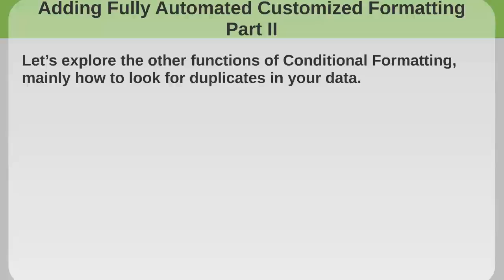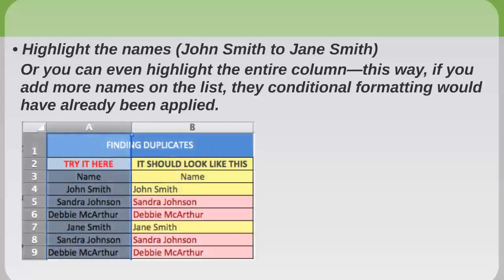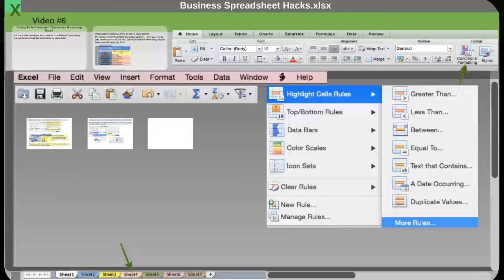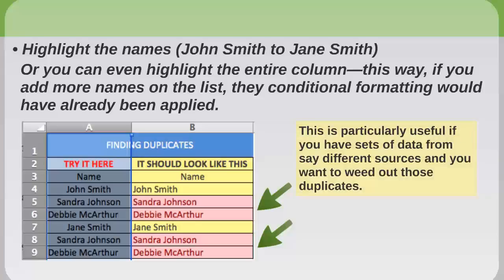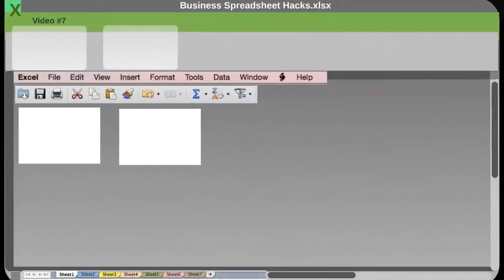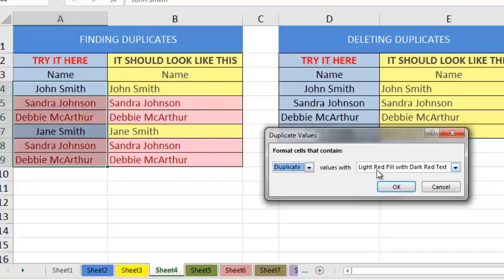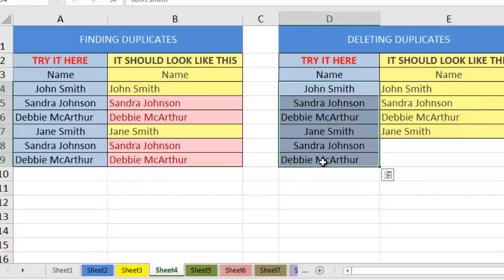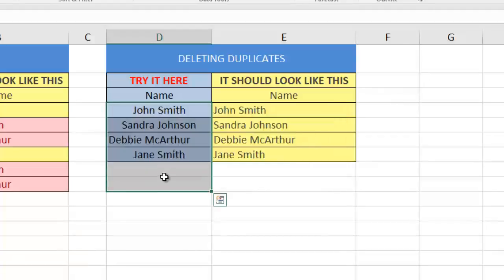Video 06 Business Spreadsheet Hacks Excel Duplicates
FREE VIDEO COURSE (Don't spend a dime and buy a course when you can get this for FREE!)

FREE Video Course Training For Using Microsoft Excel Effectively and Fast!  This 10 module video course will walk you through all you need to know about getting the most out of Excel fast! Get the course FREE today at the link above!

I also have some other great video courses you may like for FREE today.  The links are below...